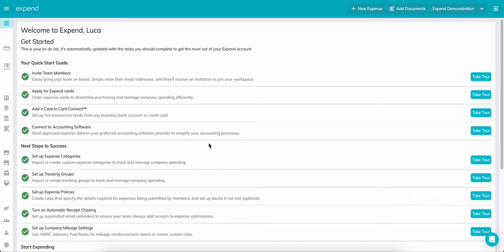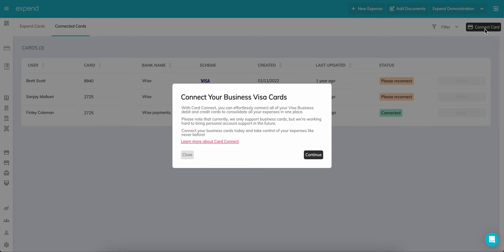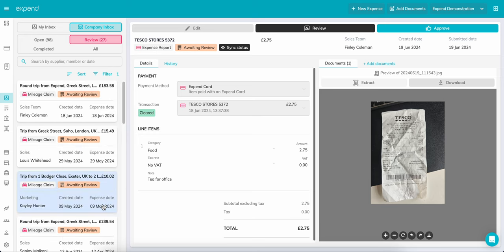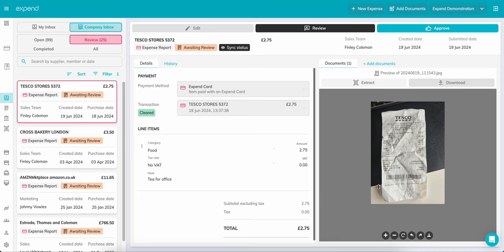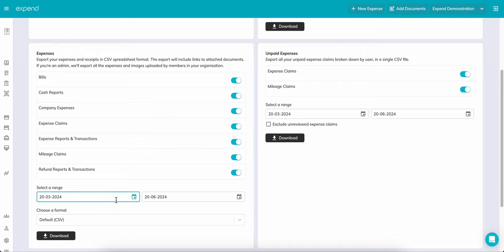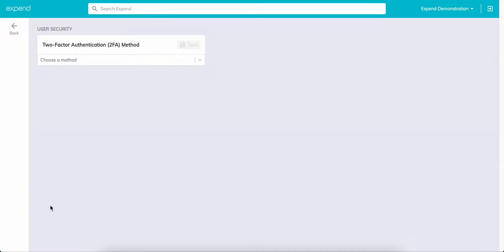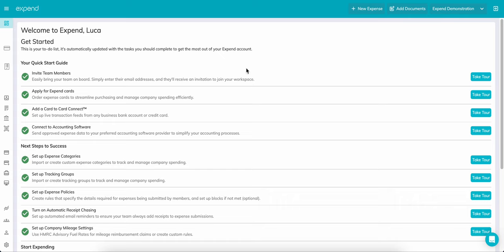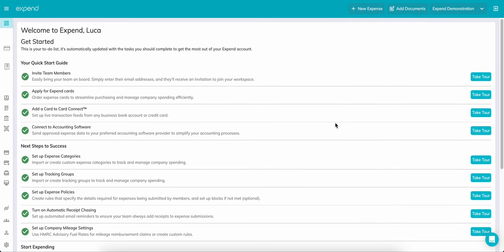How to get started with Expend: Part 2/2 (Admins)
After watching part 1, watch this video in the "Getting Started" series specifically for Admin users. It includes:

- Card Connect™ - an industry first! (0:22)
- How to review expenses (1:30)
- How to export reports for month end (3:40)
- Two-Factor Authentication (2FA) (4:48)
- How to deactivate a member or remove an Admin (5:27)
- How to add multiple organisations to one Expend account (6:10)